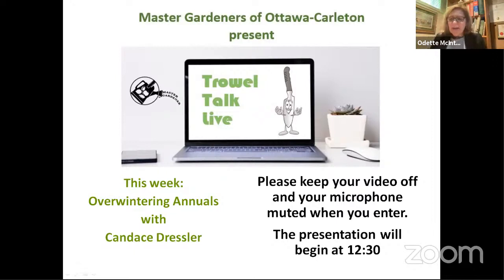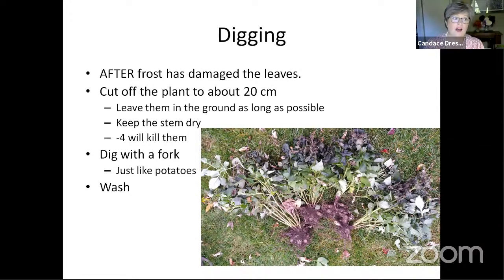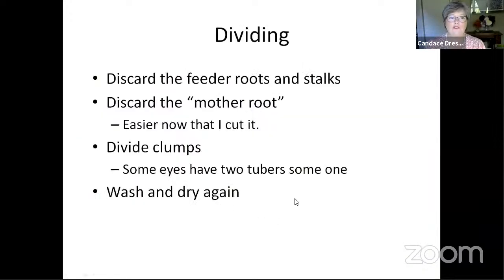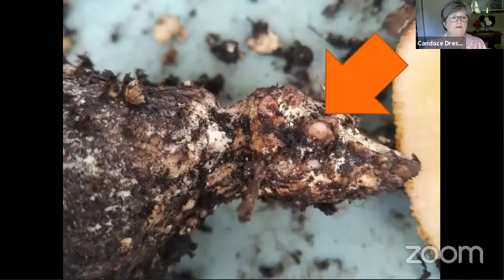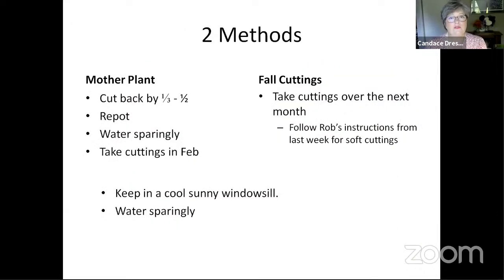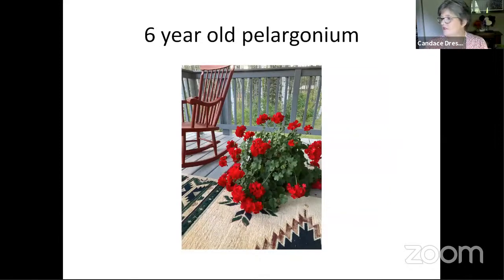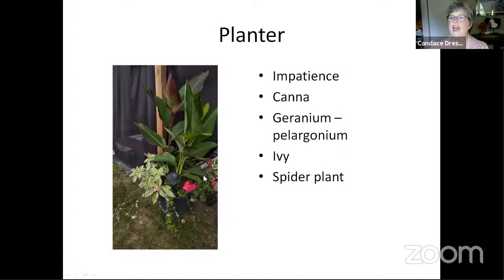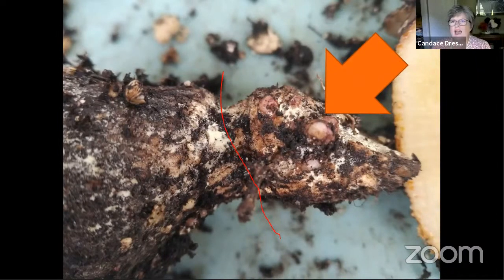TTL 23 - Overwintering Annuals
Learn over Lunch with Master Gardeners of Ottawa-Carleton